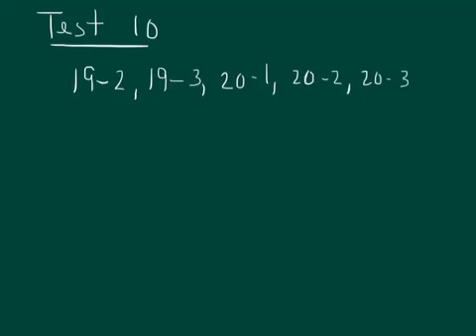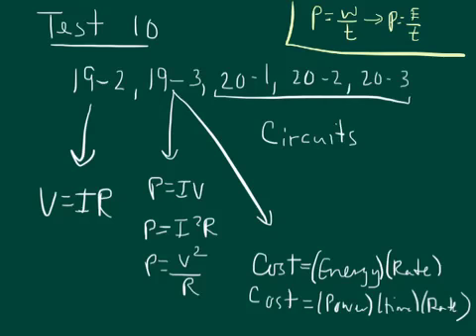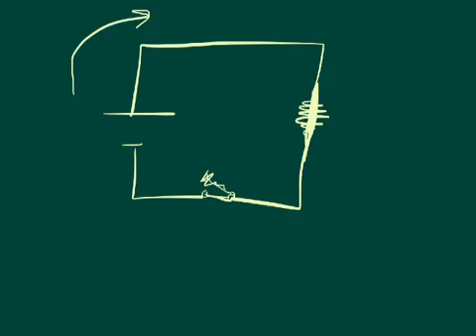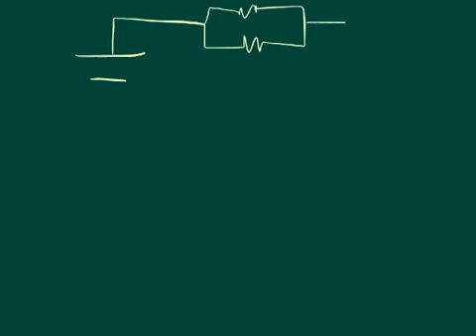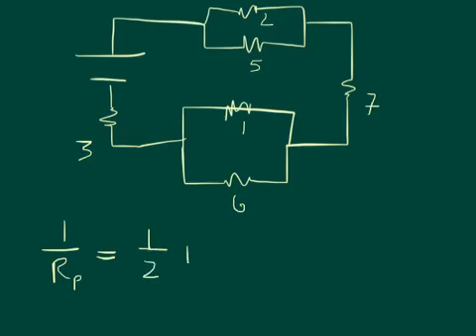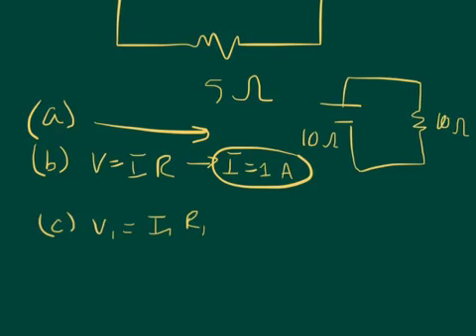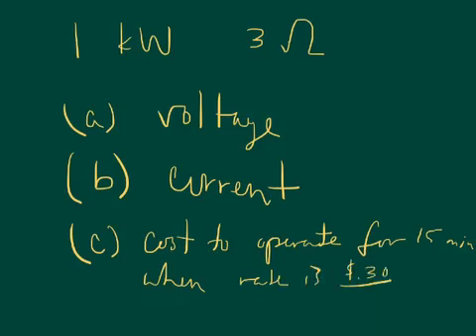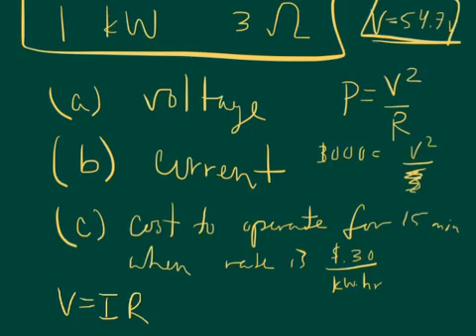Test 10 Review